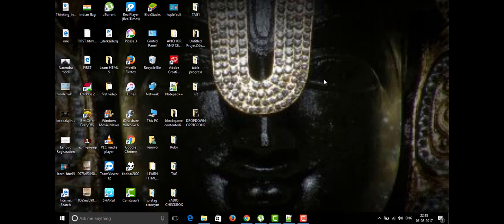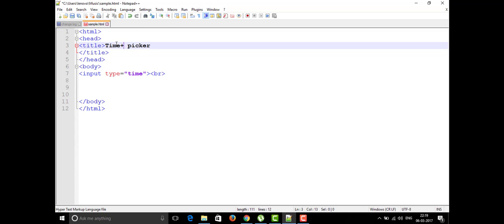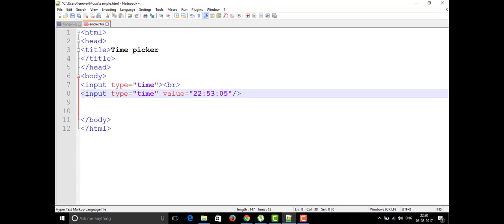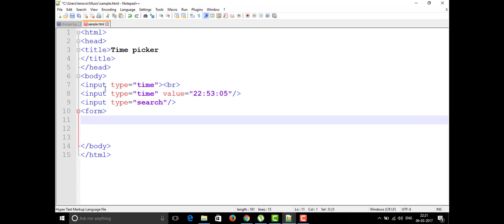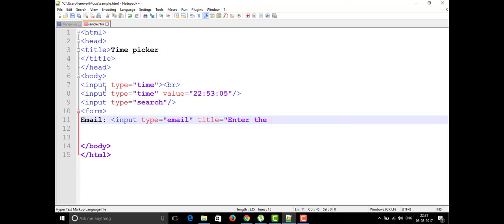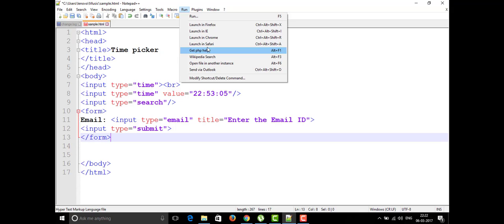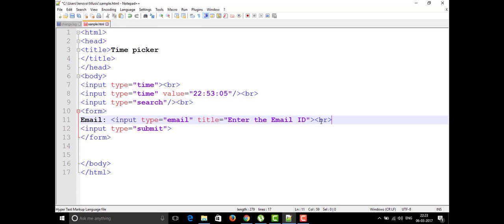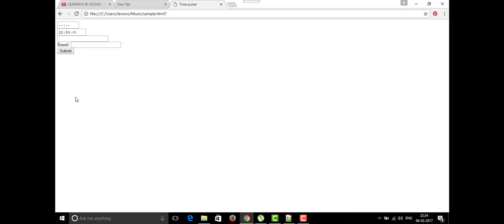LEARN HTML 5 IN 5 DAYS PART 18 TIME PICKER